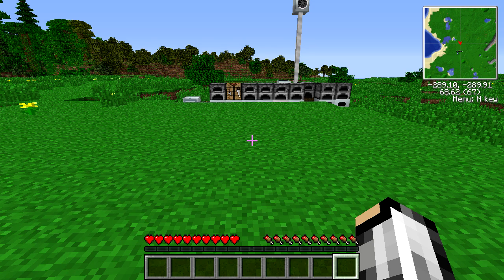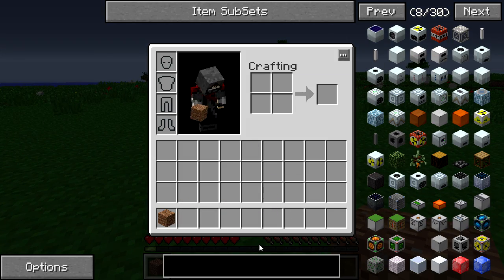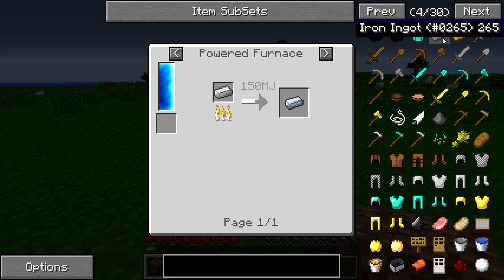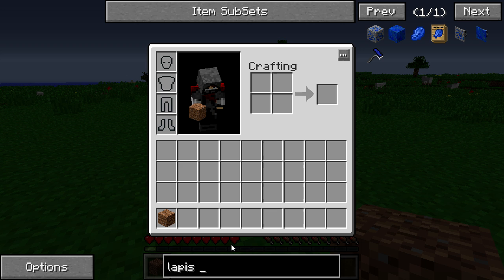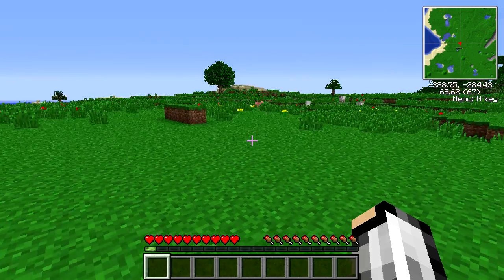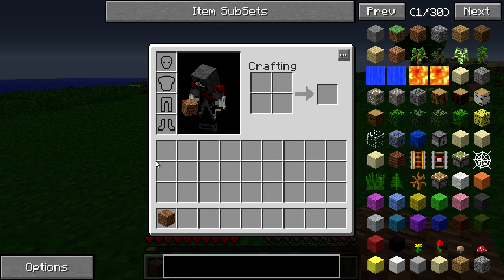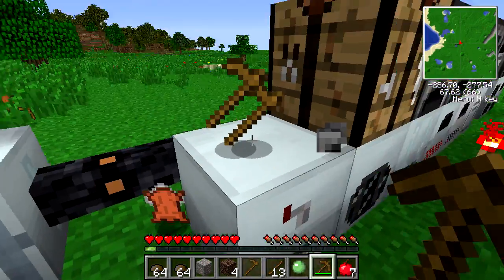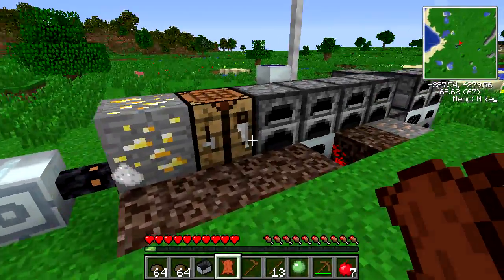Feed the Beast - Tips & Tricks